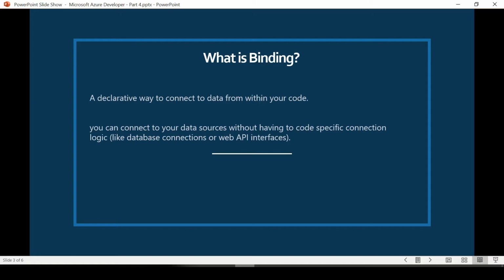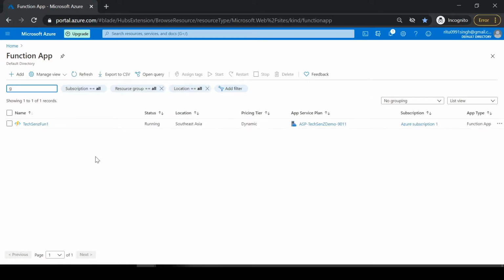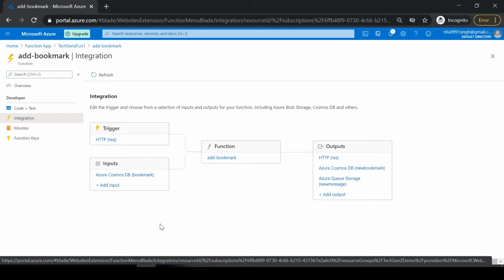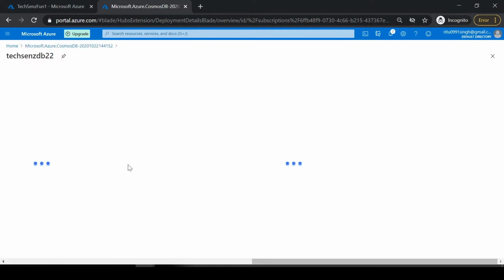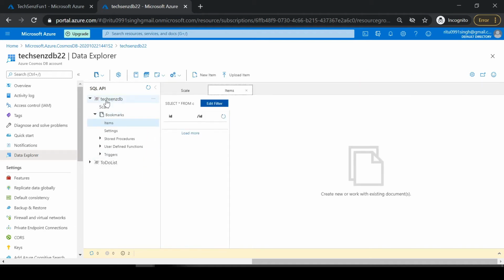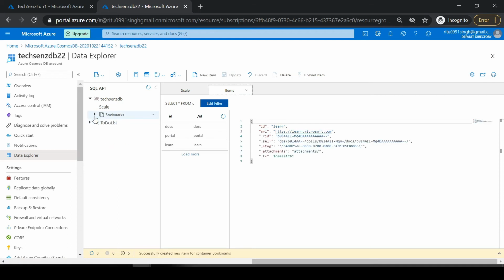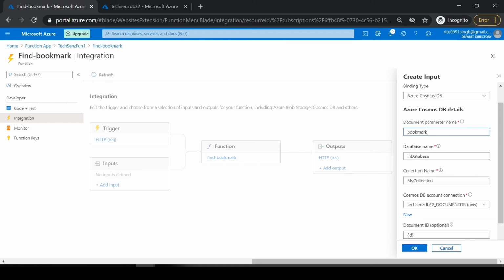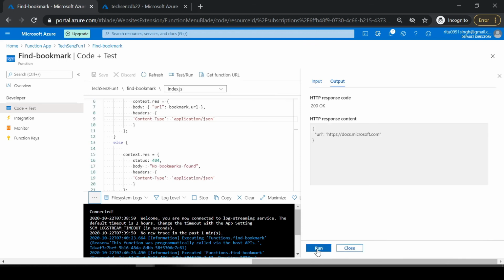Azure Function Binding | Azure Developer Tutorial AZ-204 | Part 4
In this video, we discussed about:
Cosmos DB
Input binding
Read data in function from input binding